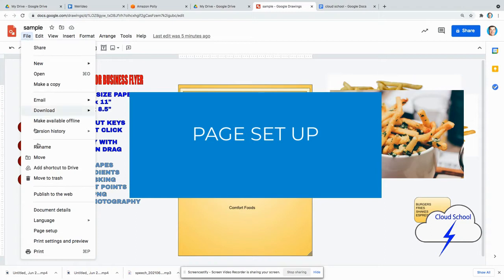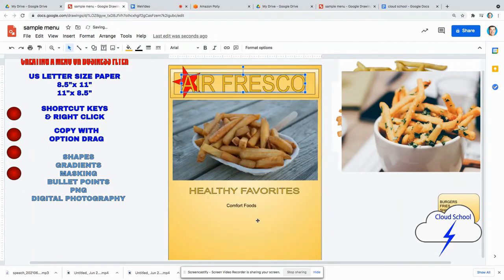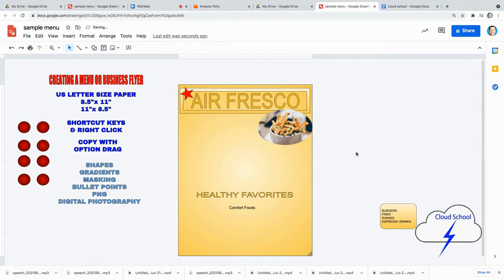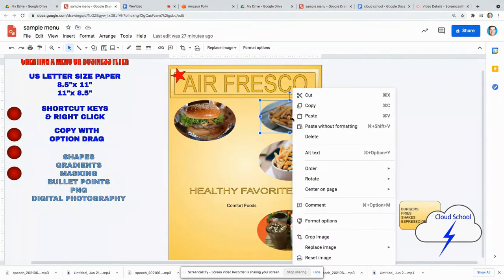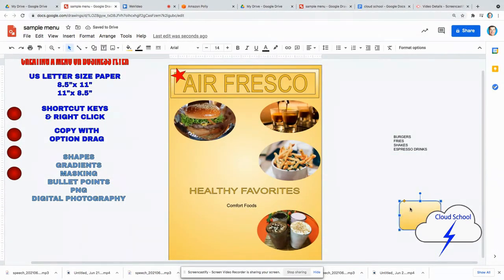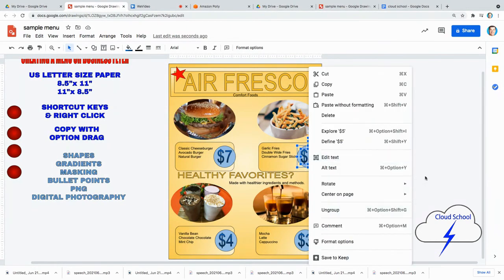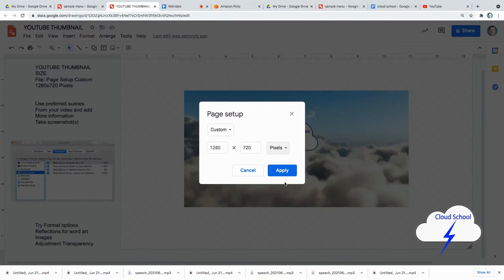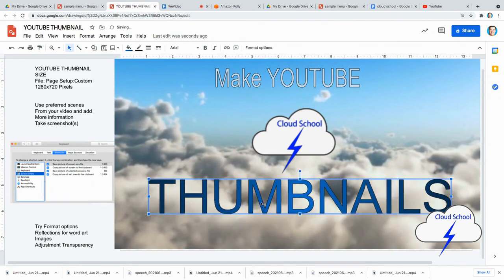Google Drawings Projects